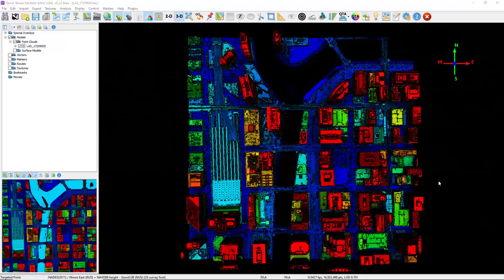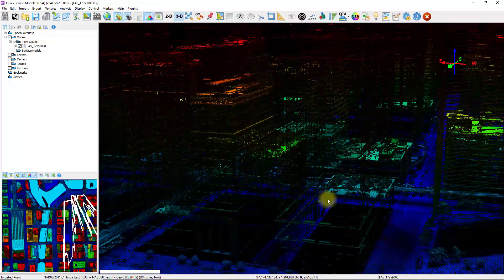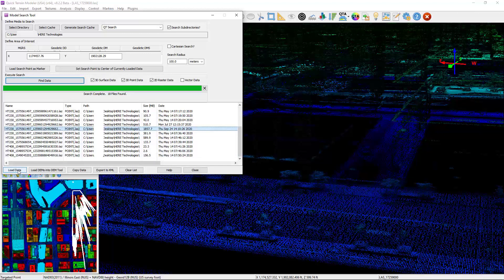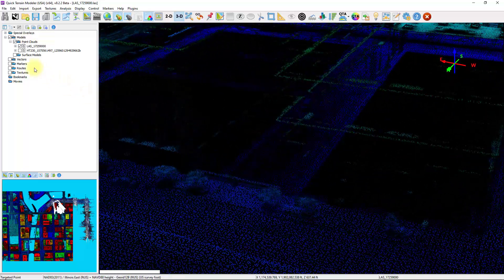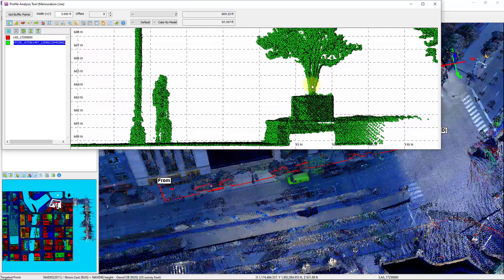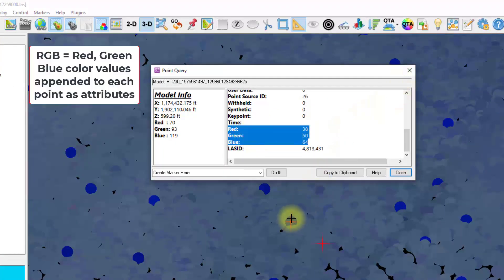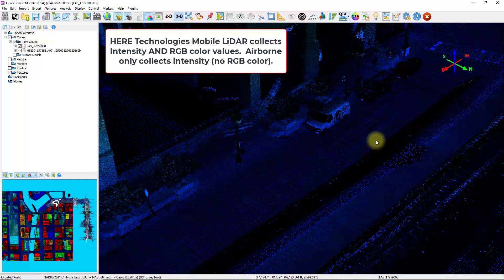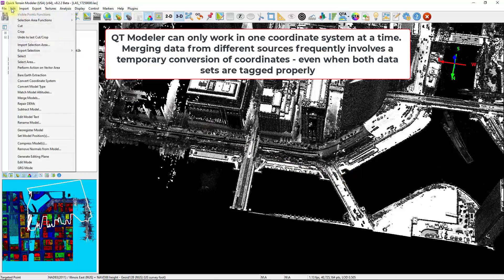Quick Terrain Modeler Tech Notes - Airborne and Terrestrial Mobile LiDAR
Brief overview of working with publicly available airborne LiDAR and mobile terrestrial LiDAR from Here Technologies (not publicly available).